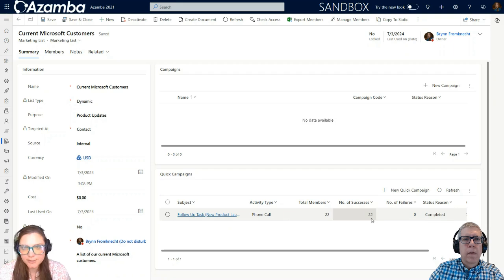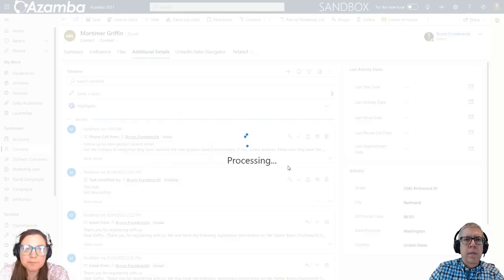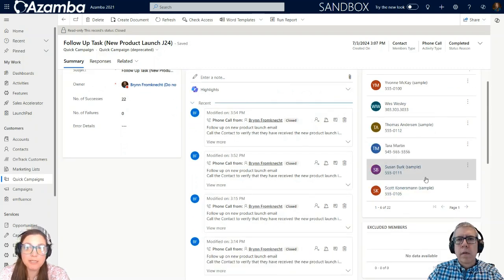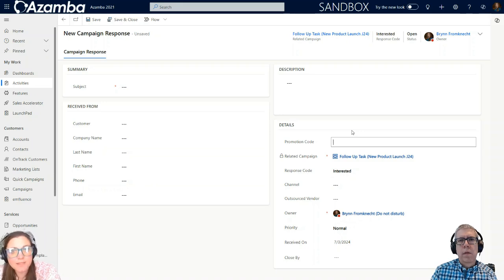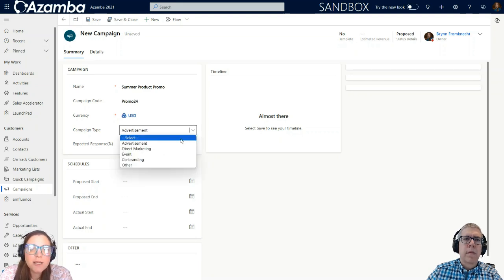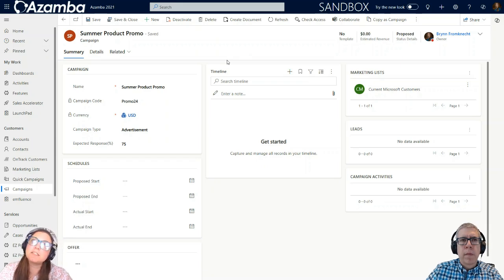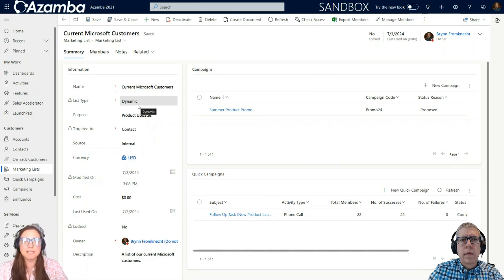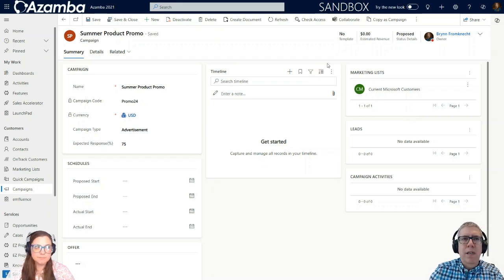How to Use Built-in Marketing Lists with Dynamics 365 Sales Pt. 2 | Ep. 8 | Dynamics Deep Dive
This video is essential for anyone looking to streamline their sales and marketing processes, enhance team productivity, and maximize the potential of Dynamics 365. We provide expert tips and practical advice to help you get the most out of your CRM system.

Join Brynn Fromknecht and Peter Wolf from Azamba for part two of our deep dive into the built-in sales marketing lists within Dynamics 365 Sales Enterprise and Sales Pro.

In this episode, Brynn and Peter showcase the transformative power of Dynamics 365’s marketing features. Discover how to view and manage activities generated from quick campaigns and learn the steps to create comprehensive campaigns that drive results.

Highlights include:

Understanding the user perspective: See how activities appear on account managers' schedules, ensuring seamless task completion.

Navigating activities: Explore how to efficiently manage phone calls, emails, and follow-up tasks directly within the Dynamics 365 interface.

Leveraging integrated tools: Learn about the benefits of integrating Dynamics 365 with Microsoft Teams dialer and other third-party email tools like MailChimp and Constant Contact.

Customizing campaigns: Gain insights into setting up full campaigns, tracking responses, and optimizing outreach efforts for better ROI.

Don't miss this chance to elevate your marketing and sales strategy.

We believe that CRM is necessary for any successful, modern business to stay out front of the New Customer Experience Economy. If you want to stay competitive and help your business take off, CRM lets you tap into automation and AI that drives consistent, high-quality experiences to prospects and customers.

And the centralized CRM database allows you to get out of individual silos of information locked away in Emails, spreadsheets, and your employees' heads. Bring it all together so you can have better insights to manage short-term goals and plan for your future.

Over the last 20 years, my team has helped 500+ small and medium-sized organizations reach their goals through successful adoption of CRM. We do this through a proven, structured approach that is focused on your results.

And we do it all with a fixed fee, 100% Money-Back Guarantee!

So what are you waiting for? Reach out today and see if you qualify for our FREE implementation or recovery program and start your CRM journey.